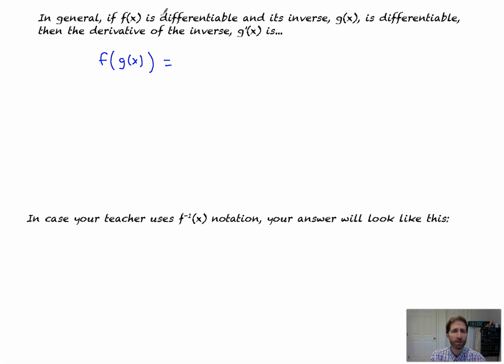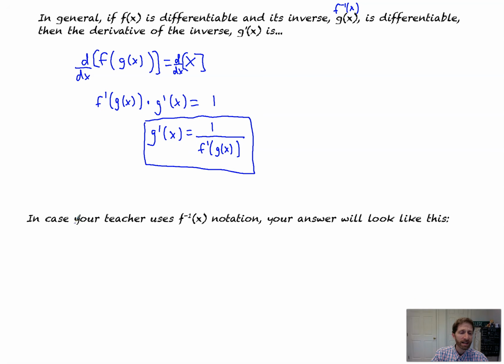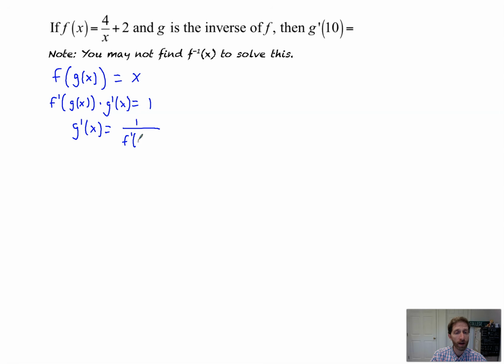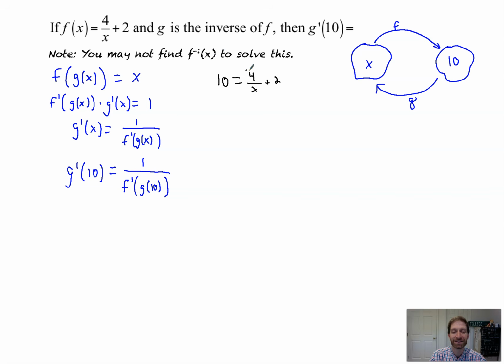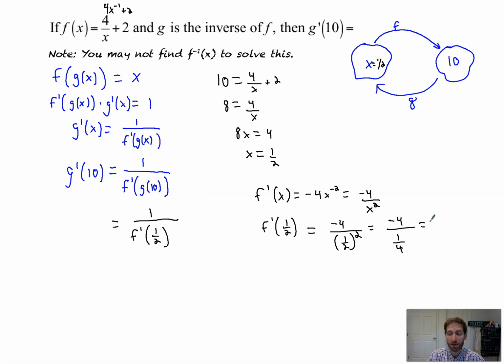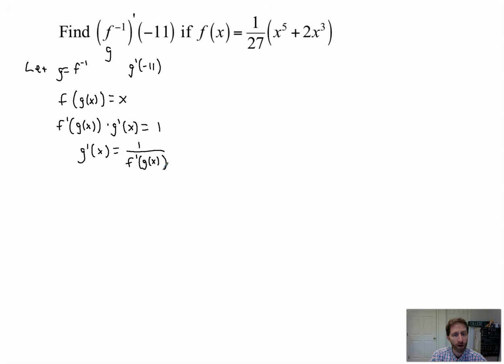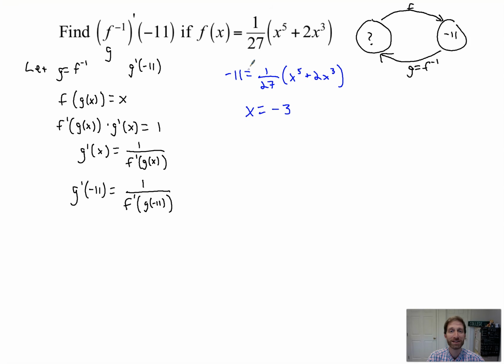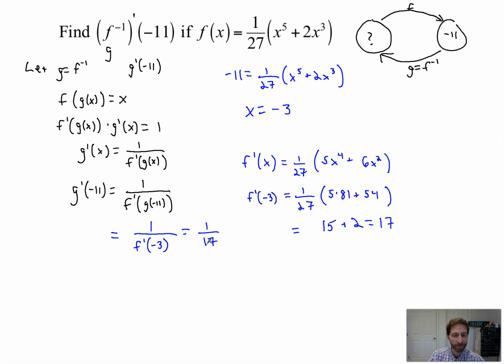Derivative of f Inverse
This Math Help Video Tutorial is all about how to find the derivative of an inverse function without finding the inverse first.